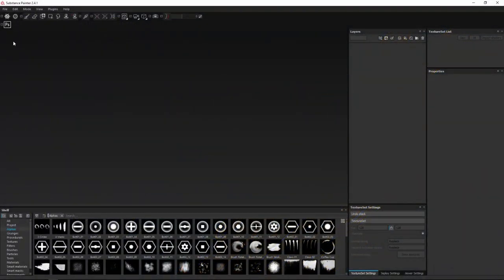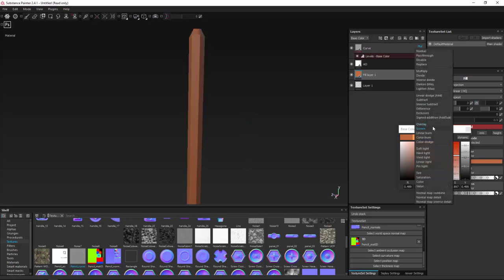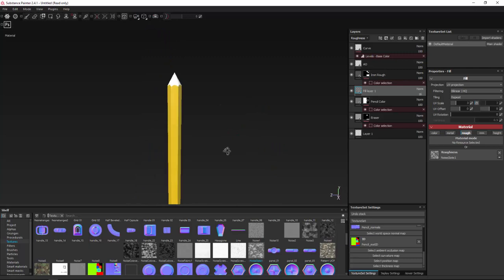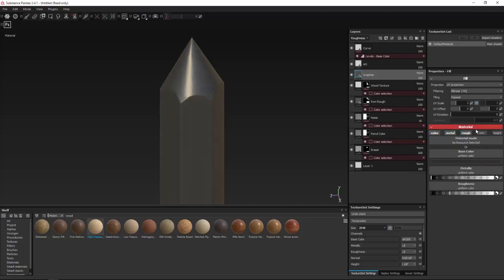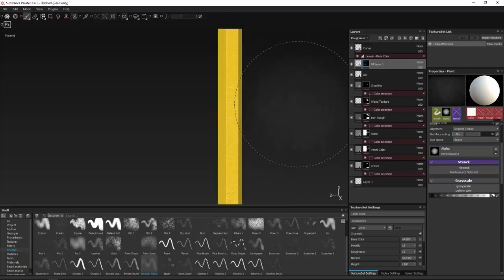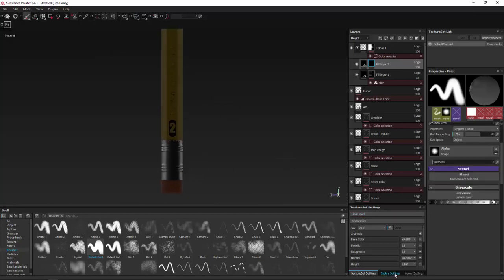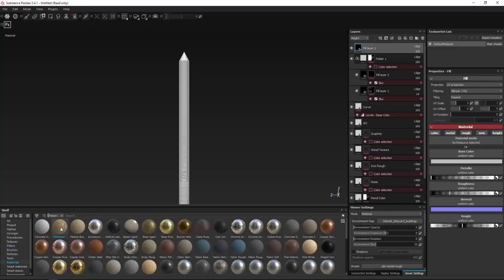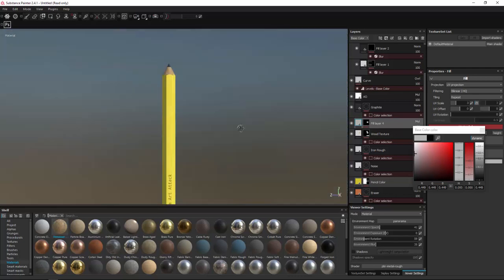Texturing a Pencil in Substance Painter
In this hands on course we are covering some fundamentals of Substance Painter. You will see the use of texture masking using color maps, material work flow, and some random tips and advice to help make texturing in Substance Painter that much easier.